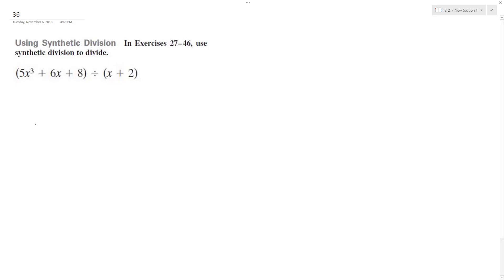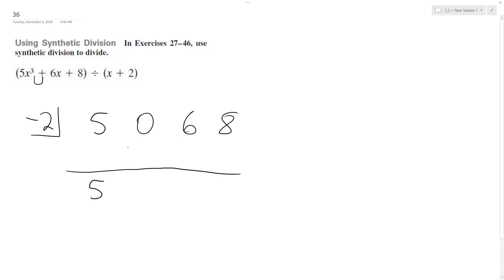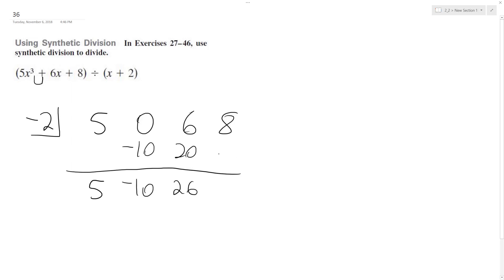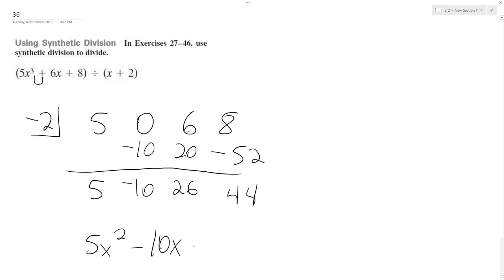(5x^3 + 6x + 8) / (x + 2) use synthetic division to divide.